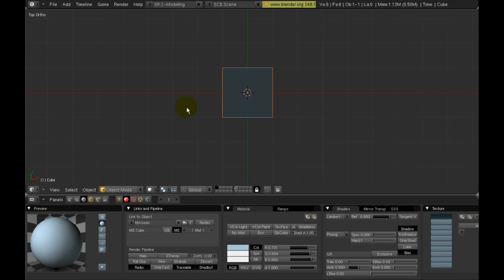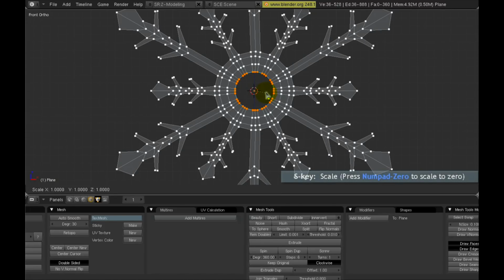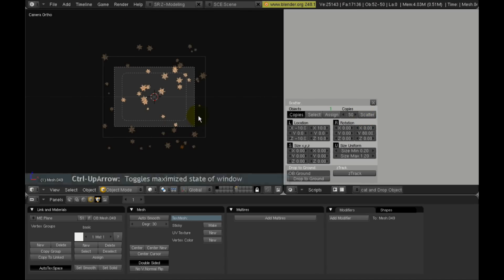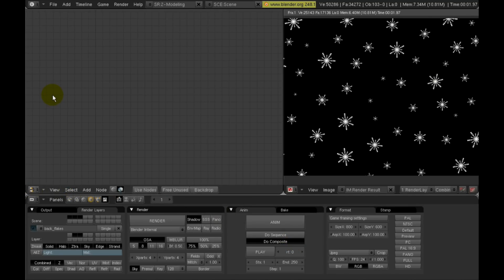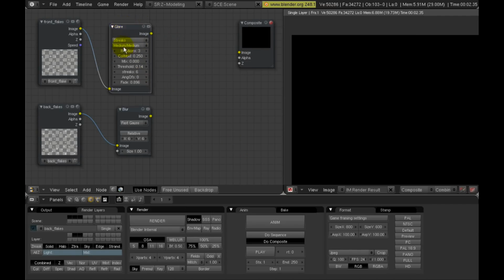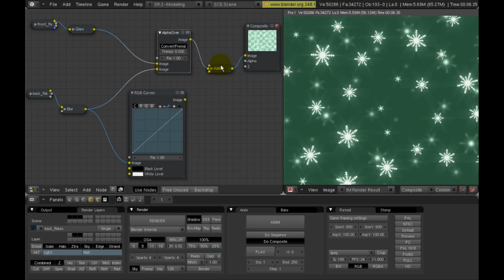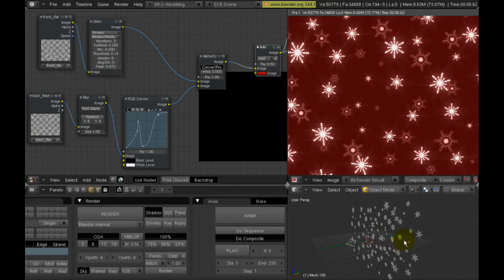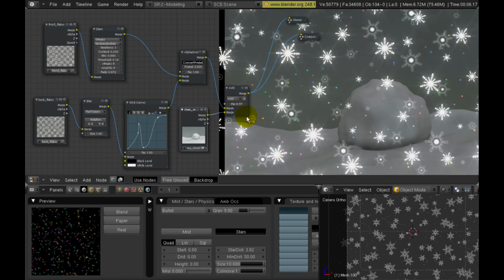CGC Classic: Creating a 2D Snowflake Pattern (Blender 2.4)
In this tutorial by Kernon Dillon, learn how to create and render out a 2D Snowflake pattern using Blender.